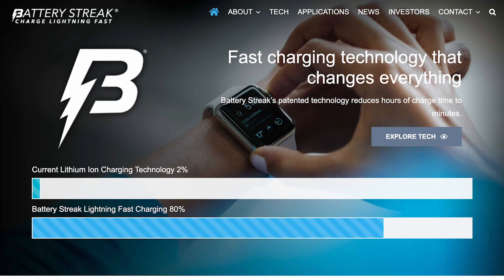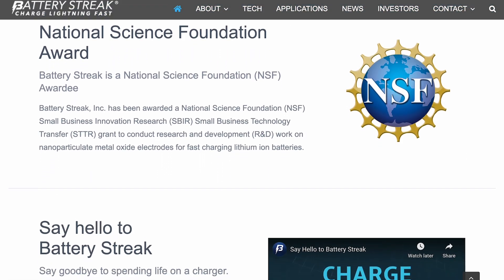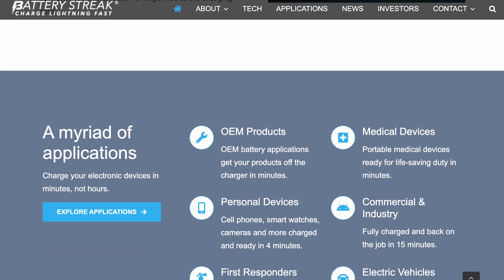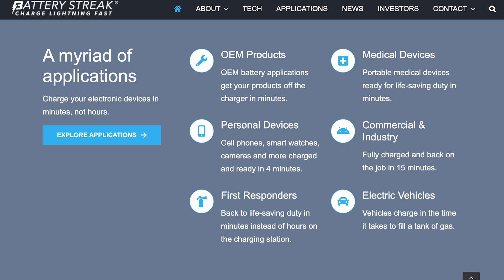Cobalt, Wood, and Other Controversial Battery Chemistries with Matt Ferrell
In this clip from our most recent episode with Matt Ferrell, Matt & Tom debate the safety and uses of various polarizing battery chemistries.

Matt is the creator of YouTube channel Undecided with Matt Ferrell.